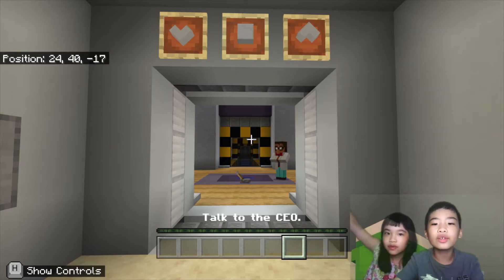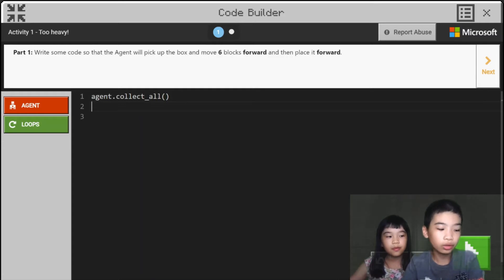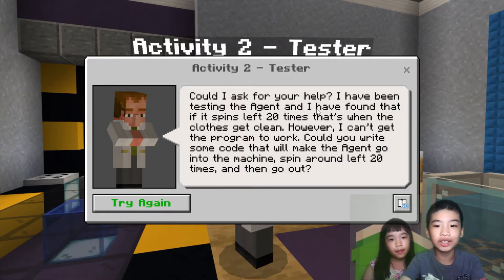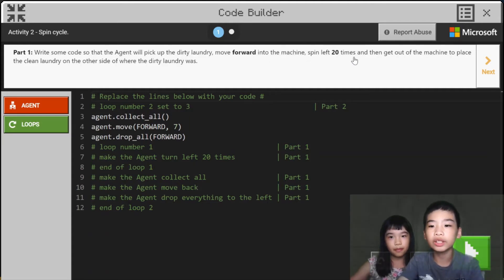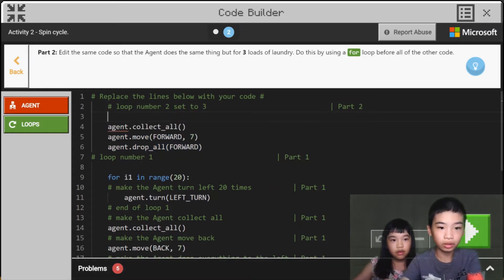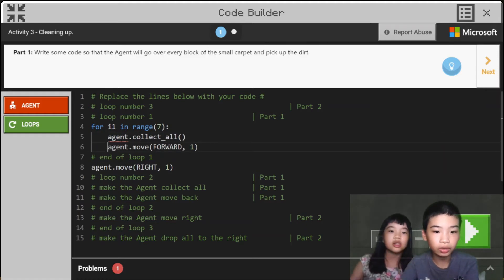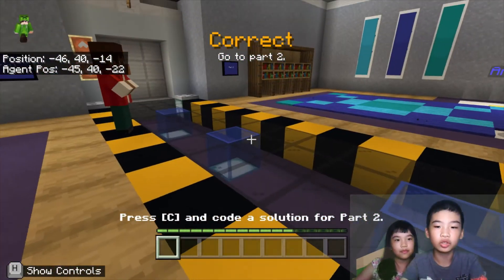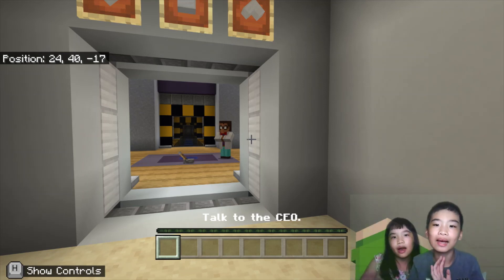*MINECRAFT PYTHON 101* Lesson 5: A Helper For The Home: Agent & Loops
► Let’s get started with coding PYTHON 🐍 in 🏫 Minecraft: Education Edition! In Lesson 5 of Python 101: A Helper For The Home: Agent & Loops. 🏠 We will learn how to 1. Develop programs with sequences and simple loops, to express ideas or address a problem. 2. Decompose problems into smaller, manageable subproblems to facilitate the program development process. 3. Test and debug a program or algorithm to ensure it runs as intended.

⚒️ Background
In this Minecraft story 📚, we need to help a software development company called CodingMine 🥼🧪 with the development of their new top-secret project called the Agent. The Agent is a robot 🤖 that can be controlled using code to do a wide range of actions. The Agent is a companion that can help in many different situations ranging from housework to production in factories. Tell the students that they will be coding the Agent to do different jobs around a house 🏡 in this lesson. We will be using different commands to control the Agent. These commands are agent move, agent place, agent collect all and agent drop all.

📺 In this video, we will complete:
★ 0:55 Activity 1: Code the Agent to make it lift heavy objects around the house 🏋️‍♂️
★ 3:21 Activity 2: Code the Agent to make it do laundry 🧺
★ 7:26 Activity 3: Code the Agent to make it vacuum carpets 🧹

🐍 By completing this lesson, we learn:
► The concept of loops and to use the for loop.
► The concept of, and how to use, nested loops.
► How to use indentations and to code the Agent in Minecraft.